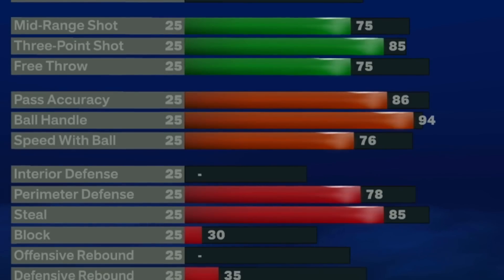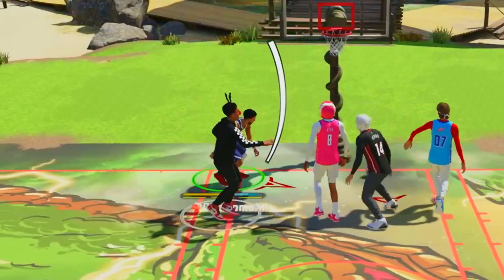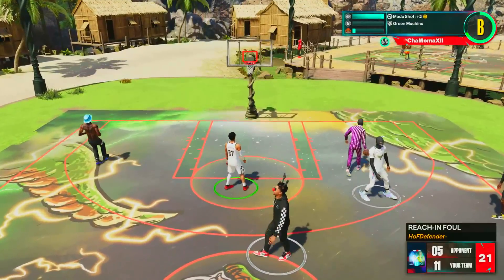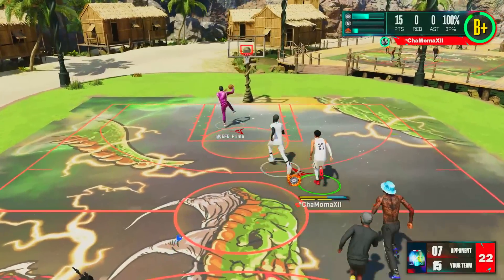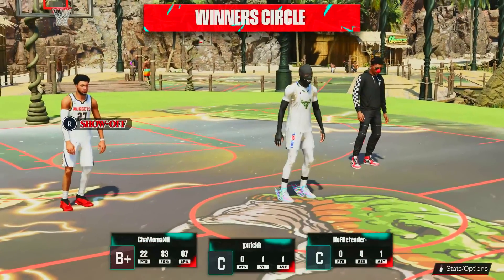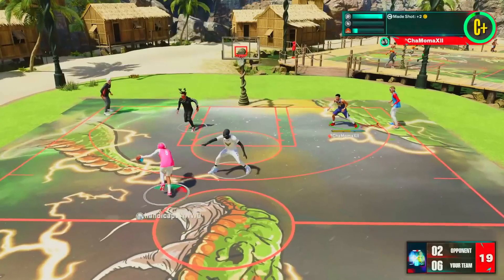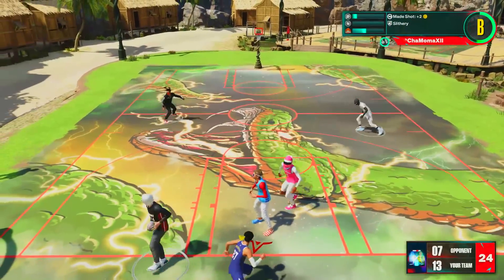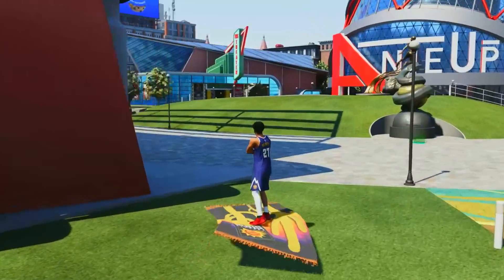This JAMAL MURRAY "INSIDE OUT PLAYMAKER" BUILD has 2K PLAYERS RAGING in NBA 2K23! BEST GUARD BUILD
MERCH 🥼:
NO CLOUT REQUIRED

ChaMoma Build:
ChaMoma Dribble Moves:
ChaMoma Jumpshot:

- NBA 2K23 STAMINA BAR
- NBA 2K23 PLAYSHOT
- NBA 2K23 best lockdown build
- HOW TO DRIBBLE LIKE STEEZO NBA 2K23
- BEST PLAYMAKING BADGES 2K23
- NBA MASCOTS NBA 2K23
- NBA 2K23 JET PACKS
- NBA 2K23 season 6
- NBA 2K23 6'9 BUILD

WET JUMPSHOT NBA 2K22, 99 overall, best dribble combos nba 2k23, dribble god mixtape, nba 2k23 best sharpshooter player build, nba 2k22 double rep weekend, nba 2k23 demigod glitch, nba 2k22 dribble mixtape, level 40 2k23
2K TRIED THEIR BEST TO HIDE THIS BUILD... (NBA 2K23)
This NEW "3PT SLASHING THREAT" BUILD WILL BREAK SEASON 6 on NBA 2K23! 90+ 3PT & 93 DUNK BEST BUILD